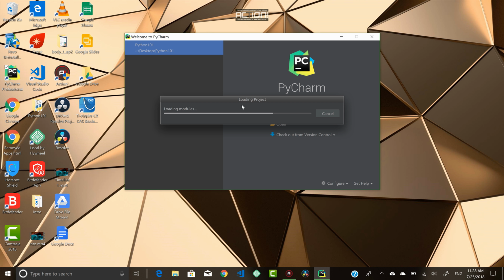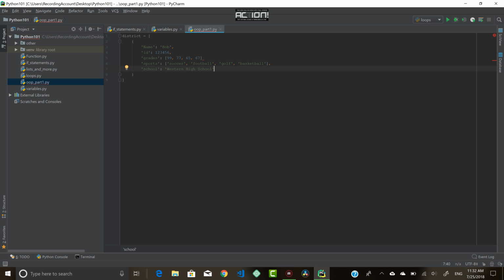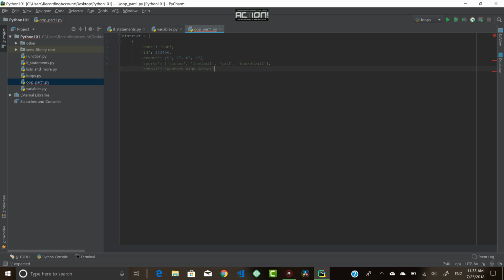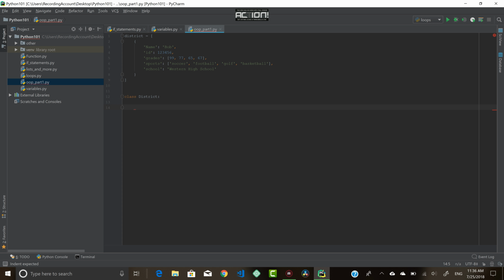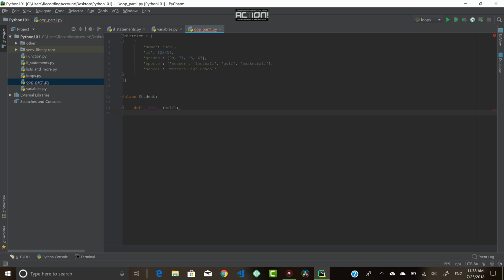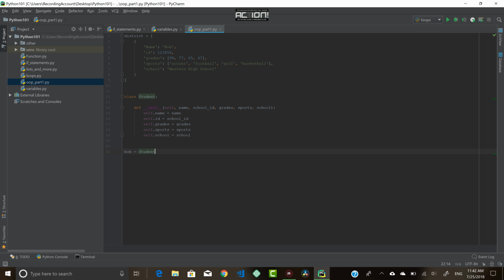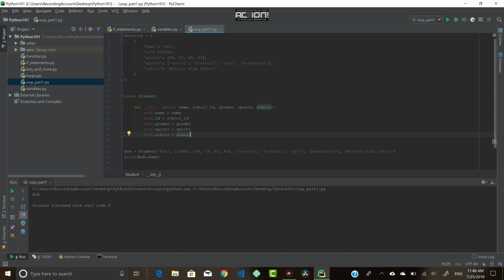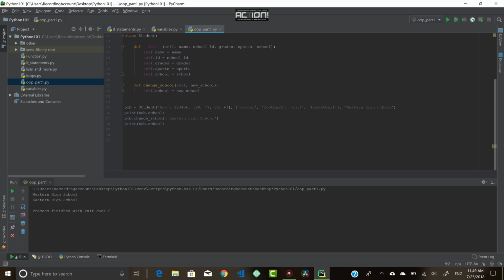Python Tutorial Episode # 7 | Object-Oriented Programming (Part 1)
This is a Python tutorial series. My goal at the end of the series is to make you a pro programmer in python. In this episode, I went over object oriented programming (OOP) in python.

You can add a plugin to PyCharm that explains python terms